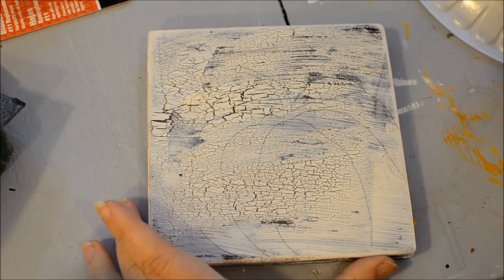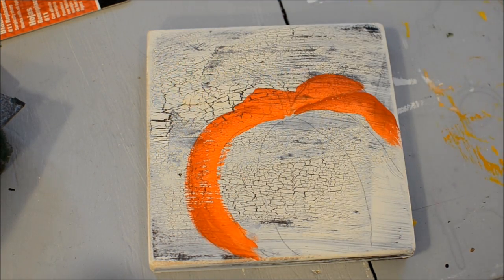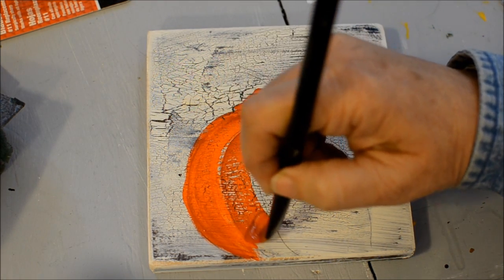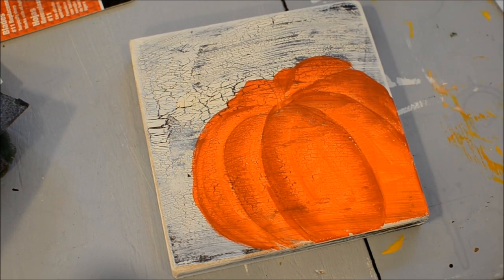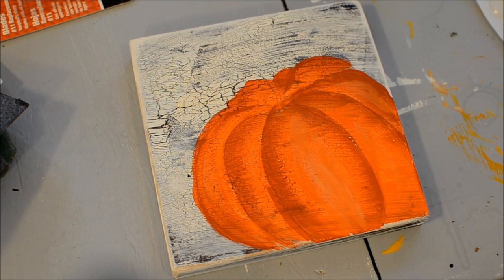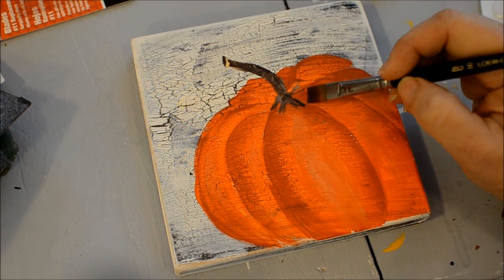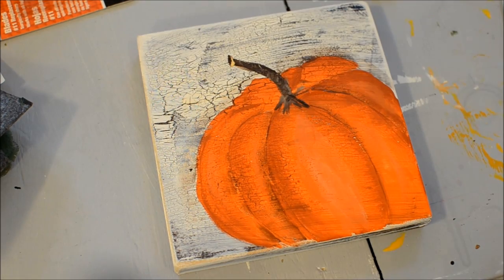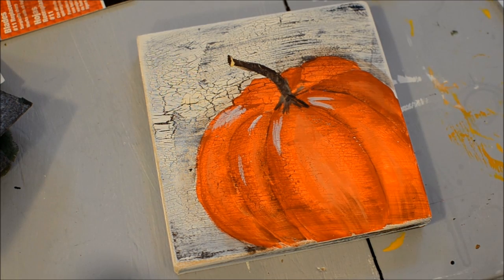Paint Orange Pumpkins in acrylics (super easy lesson for beginners)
Come learn how to paint a fun Fall pumpkin, easy for beginners.  Step by step, one stroke at a time.  Great for Fall decor and crafts.